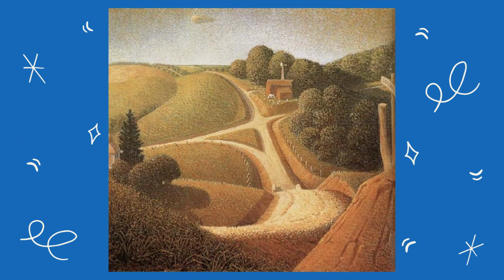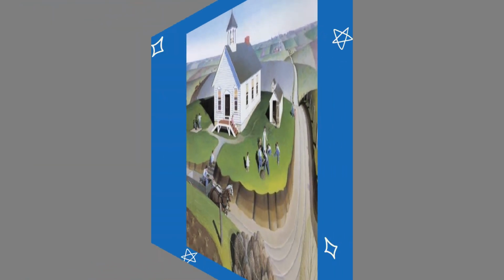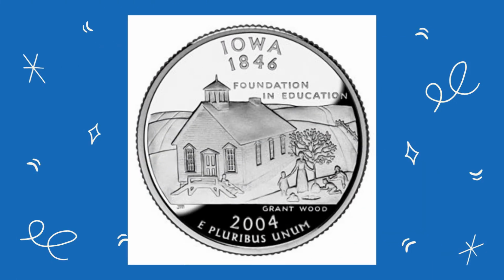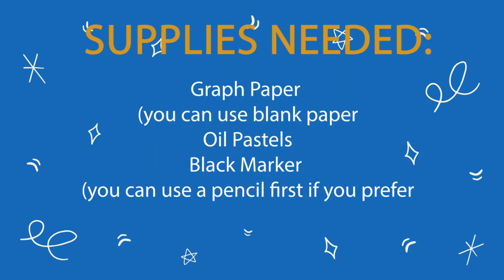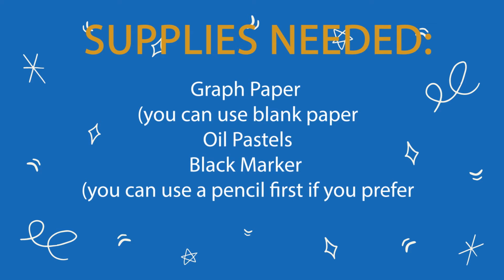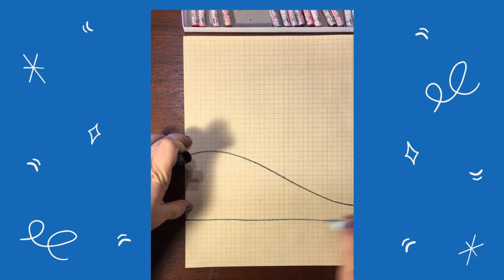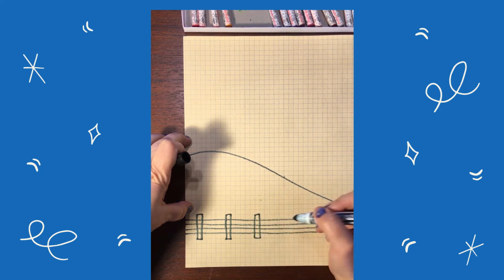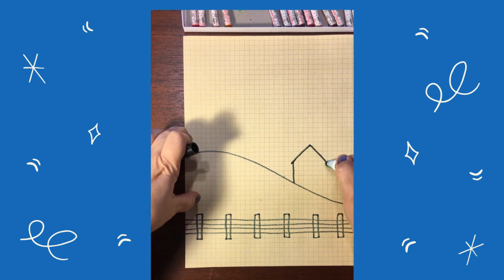Grant Wood- Oil Pastel Lesson #4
Use oil pastels to create a rural landscape/farm scene inspired by the artwork of Grant Wood